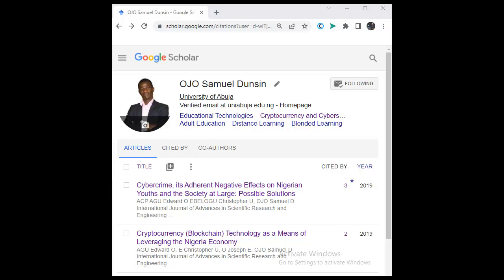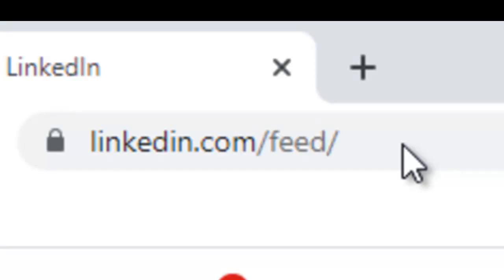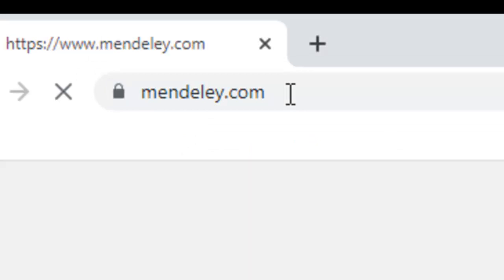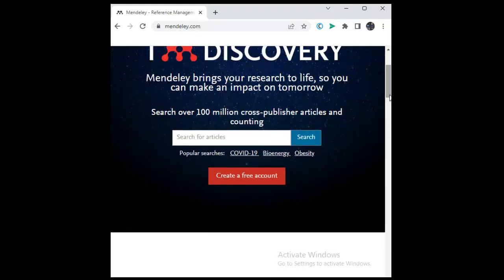The Secret to Secure Citations: Harnessing the Power of Social Media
"The Secret to Secure Citations: Harnessing the Power of Social Media" is a video that explores how social media can help you improve the quality and reliability of your citations. The video begins by highlighting the importance of accurate citations in academic and professional writing, and explains how social media can be used to strengthen the credibility of your sources.

The video then dives into specific strategies for using social media to secure citations, such as searching for scholarly articles and research papers on platforms like Twitter and LinkedIn, following academic experts and thought leaders on social media, and engaging with online communities focused on your topic of interest.

Throughout the video, viewers will see real-world examples of how social media has been used to improve citation quality, as well as tips and tricks for using social media effectively in the citation process. By the end of the video, viewers will have a better understanding of how social media can be harnessed to improve their citation game and take their academic or professional writing to the next level.